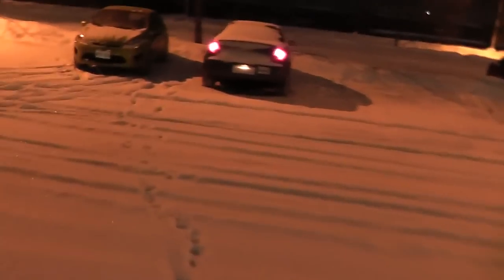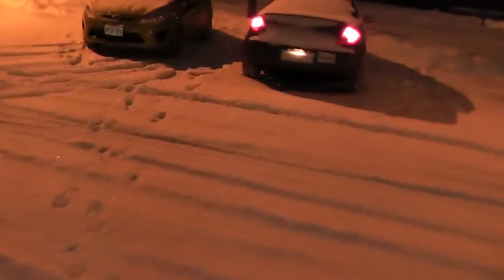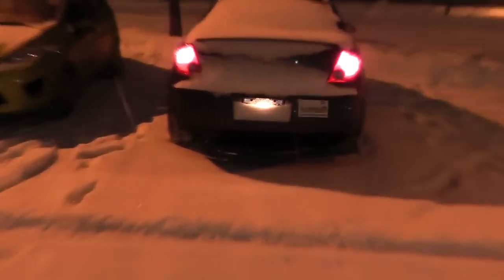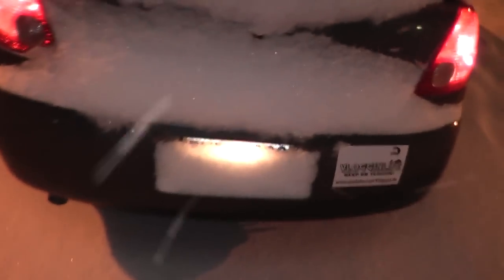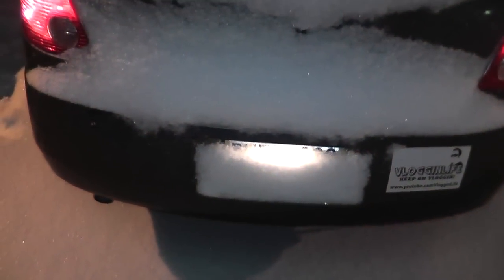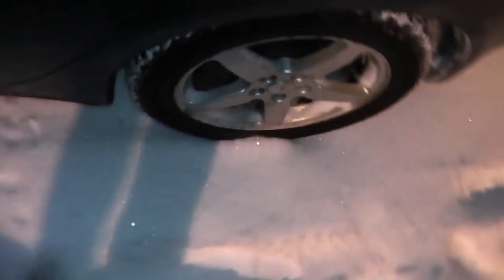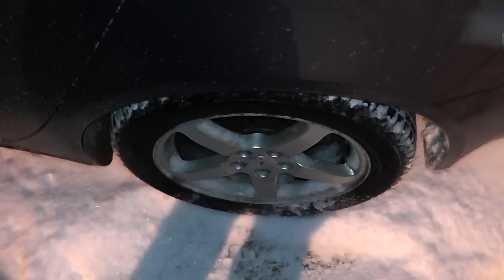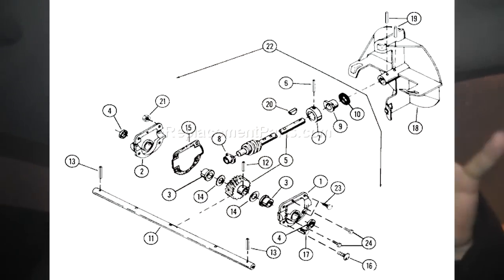Cheaper to replace then repair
Turns out a gear is the same price as the snow blower